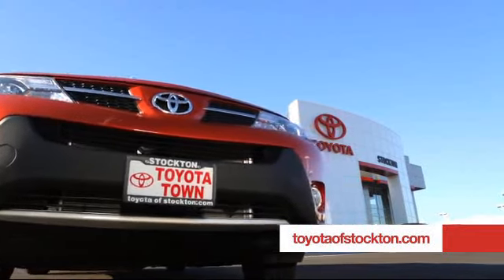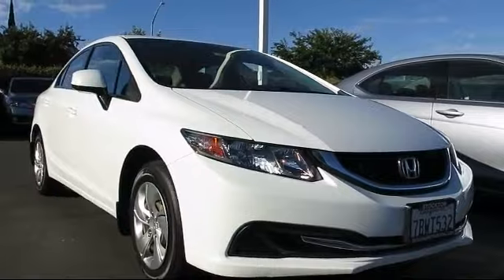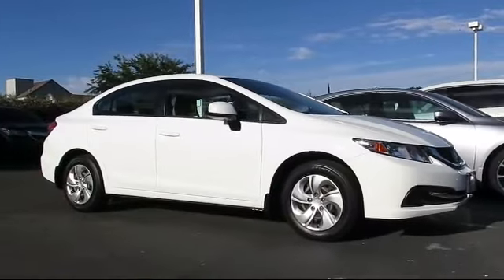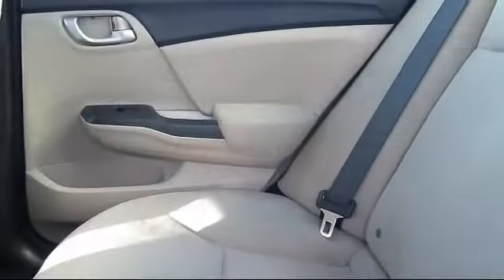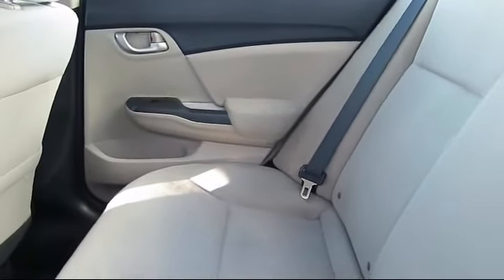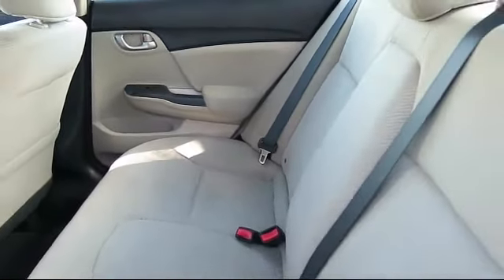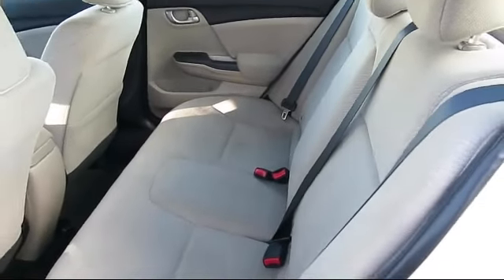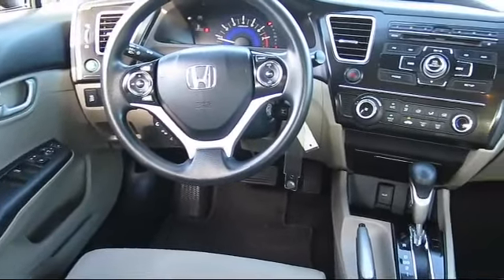2013 Honda Civic Sedan LX Stockton Lodi Manteca Sacramento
2013 Honda Civic Sedan LX Stock Number: 14977 Vin:19XFB2F57DE240582 .

Toyota Town
2150 E. Hammer Lane